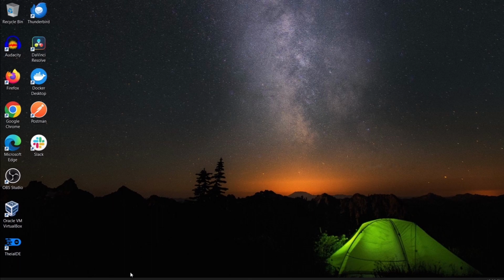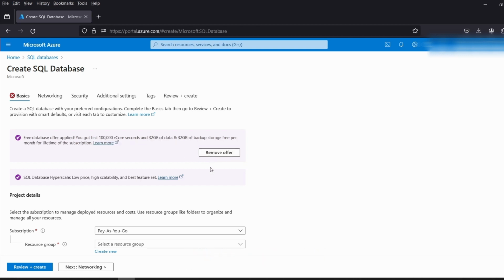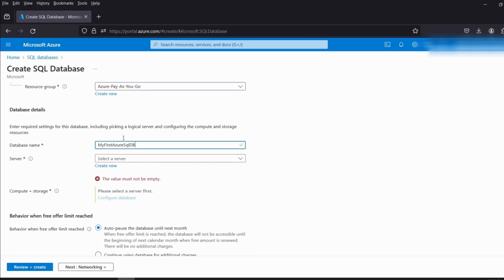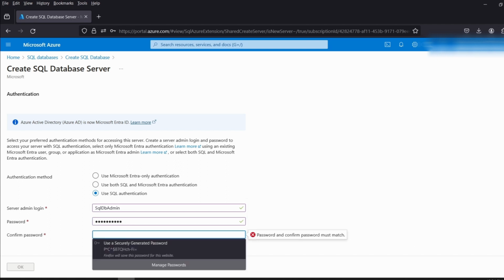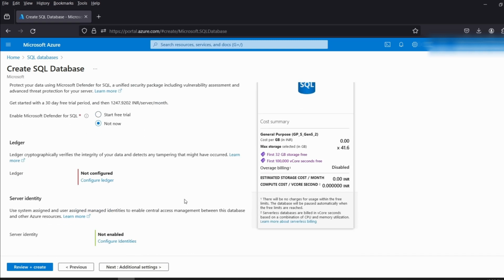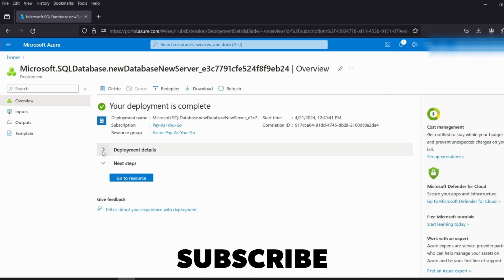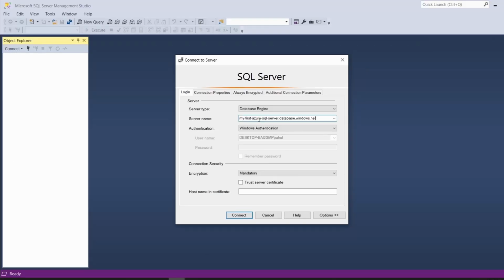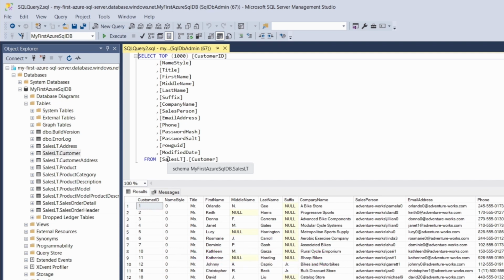Set Up Microsoft Azure SQL Server and SQL Database on Azure Cloud | Tutorial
In this video, I will walk you through the steps how to
Create a SQL Server instance,
Create a SQL database in Microsoft Azure,
How to connect to the SQL database in SQL Server Management Studio.